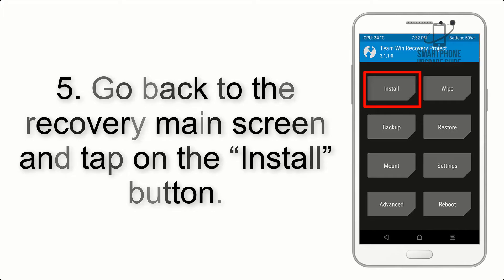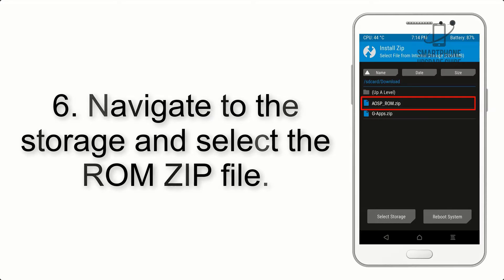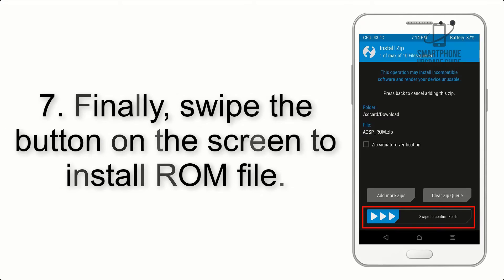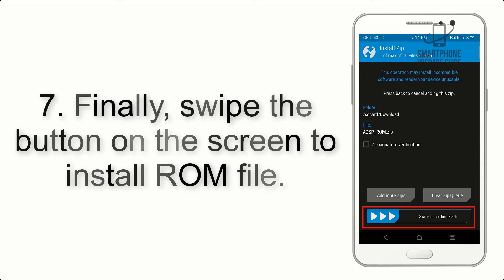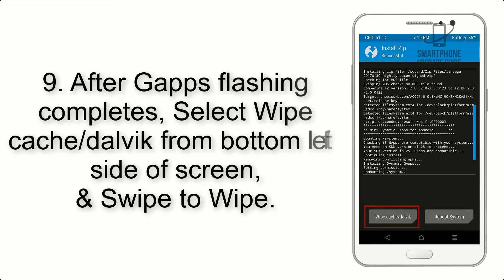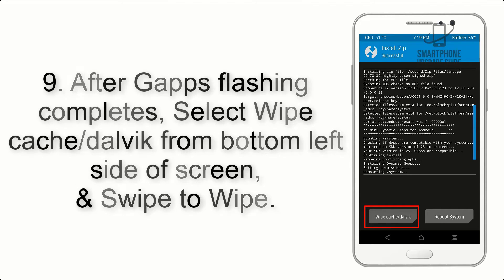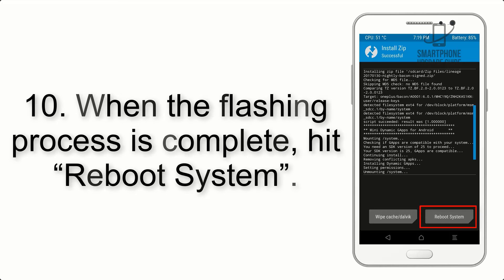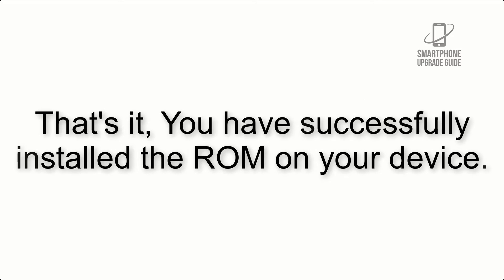Install Android 12 on Galaxy A3 2016 (LineageOS 19) - How to Guide!